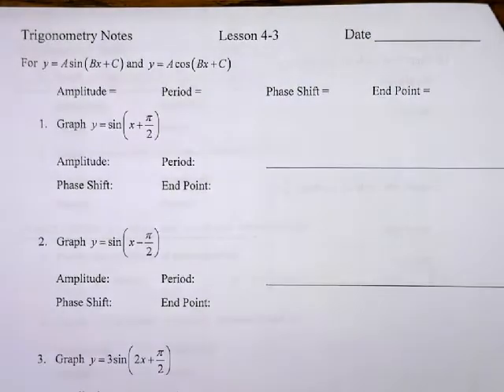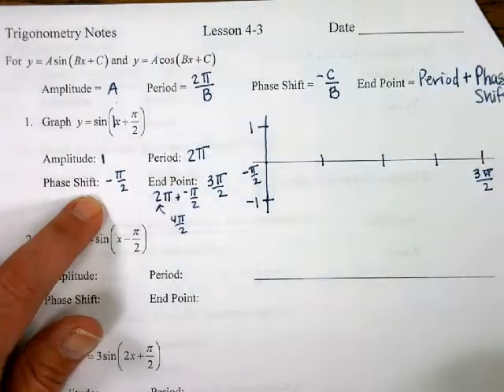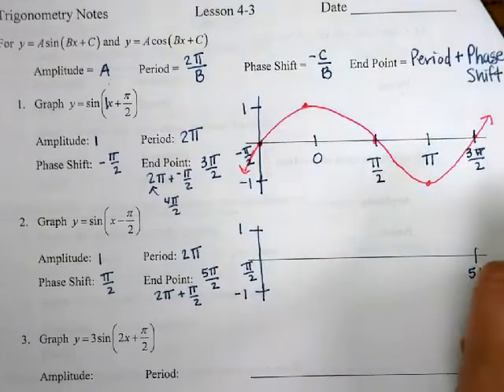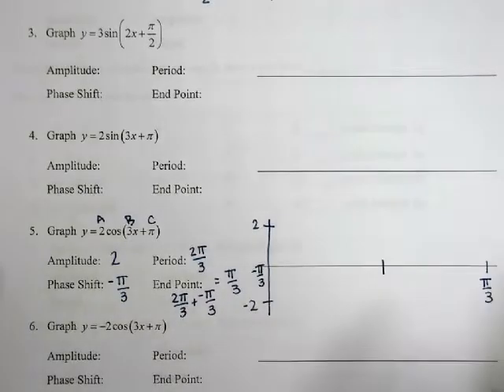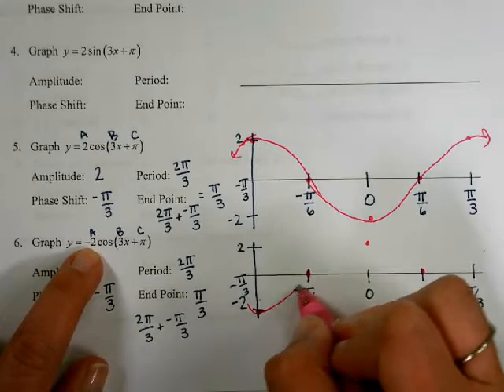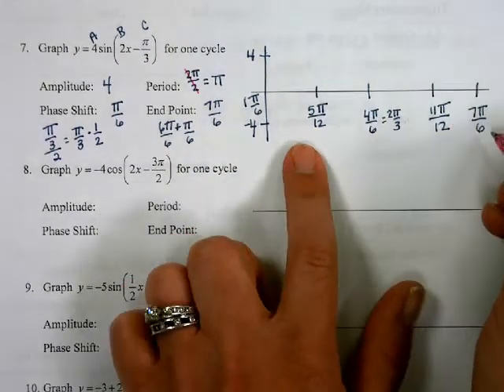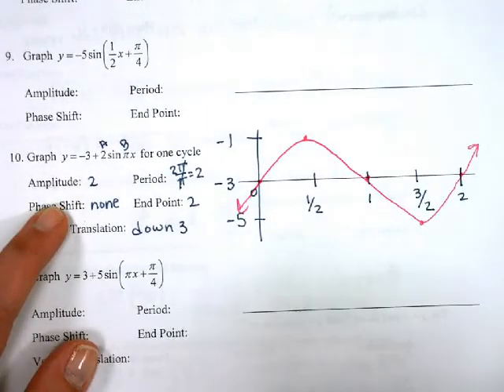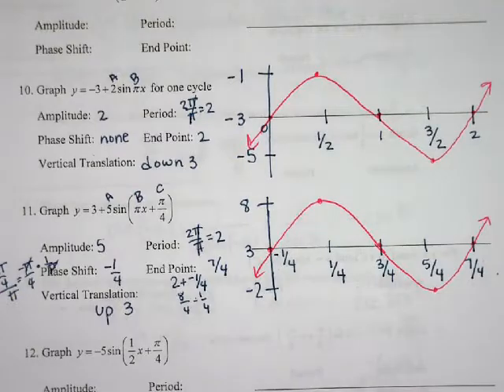Trigonometry - Horizontal and Vertical Translations